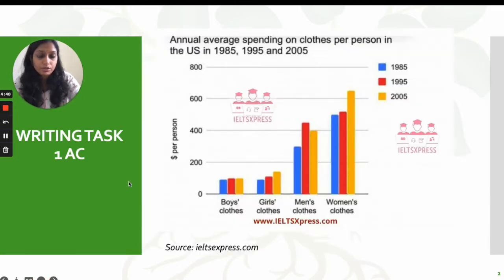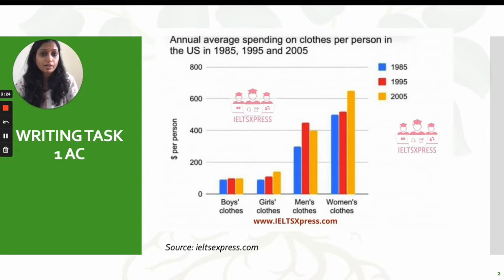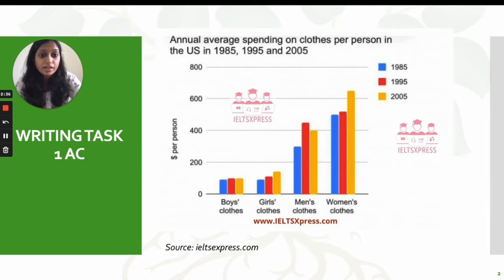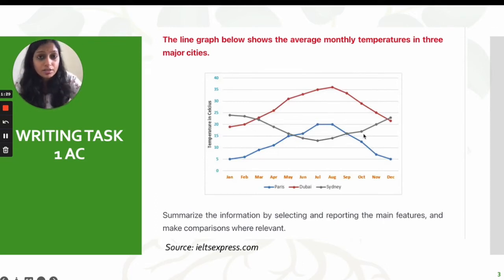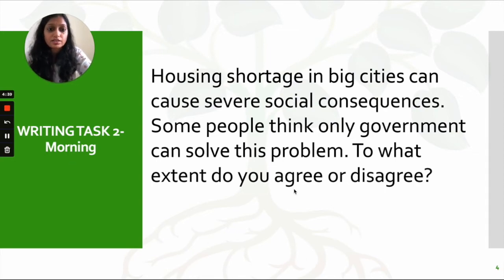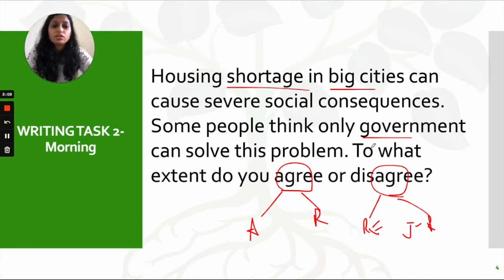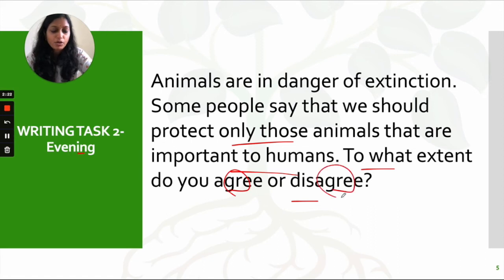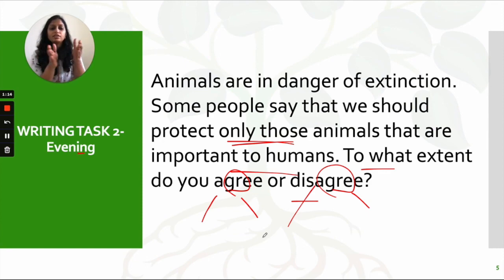Actual IELTS Writing: Academic: 7th May 2022 | Idea Generation for IELTS Writing